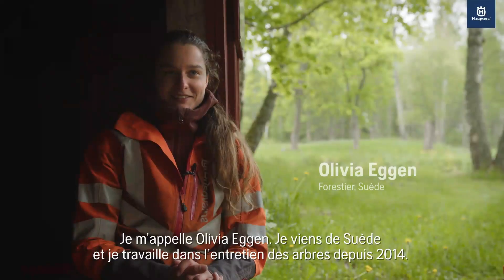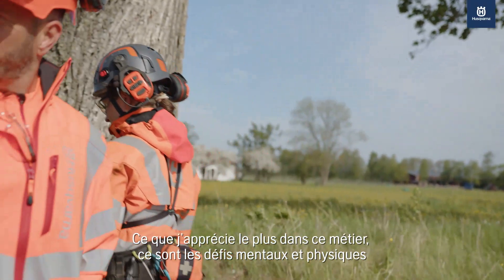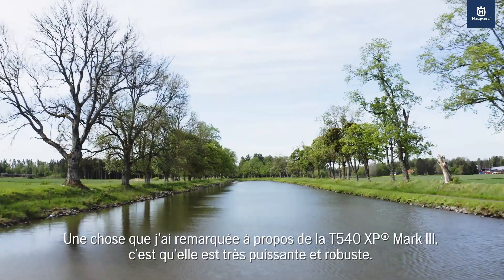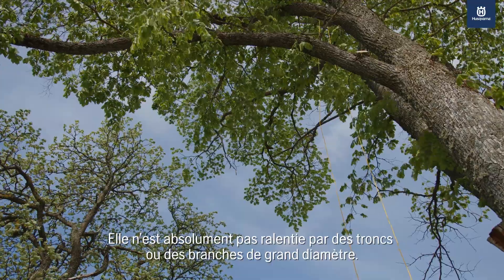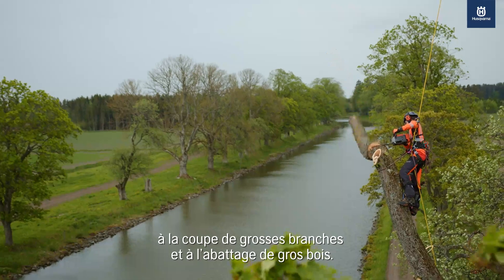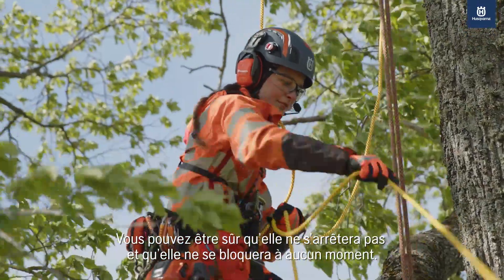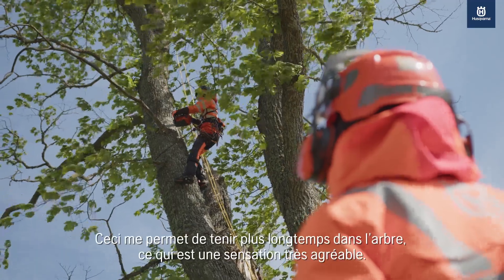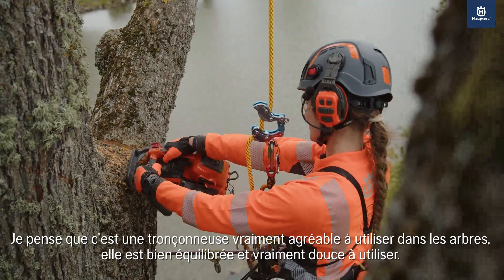"La T540 XP® Mark III Husqvarna ne s'arrête jamais !"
Pour compléter la T540 XP® Mark II, Husqvarna a également lancé la 540 XP® Mark III, une nouvelle tronçonneuse dotée d’une poignée arrière, conçue pour les tâches sur le terrain et les travaux forestiers légers. Elle est également légère et facile à transporter pendant son utilisation, ce qui en fait la meilleure alliée de tous ceux qui s’occupent de l’abattage et de l’élagage de petits arbres.

Conçues pour privilégier l’utilisateur et offrir une grande maniabilité, ces tronçonneuses ergonomiques sont faciles à utiliser pour grimper ou travailler dans un arbre. Ces deux modèles sont équipés du système Air Injection™, qui empêche l’obstruction du filtre à air. Cette fonction améliore également la fiabilité et réduit le temps de nettoyage. Les tronçonneuses sont par ailleurs conçues pour atténuer les vibrations et améliorer le confort d’utilisation pendant de longues journées de travail.

Pour plus d'informations:
👉Découvrez la page dédiée à :